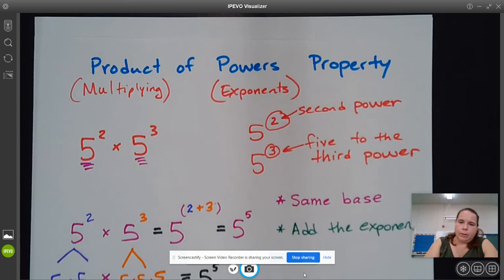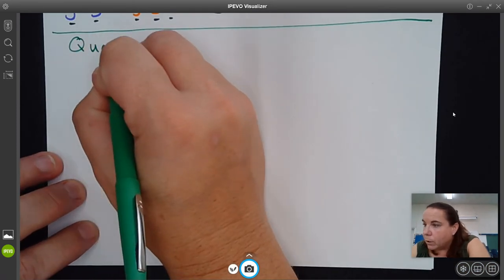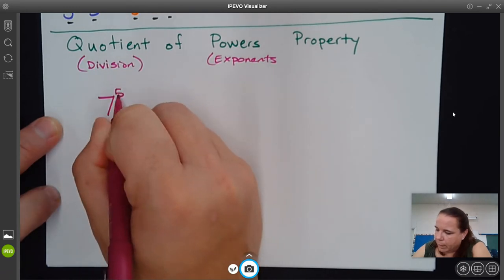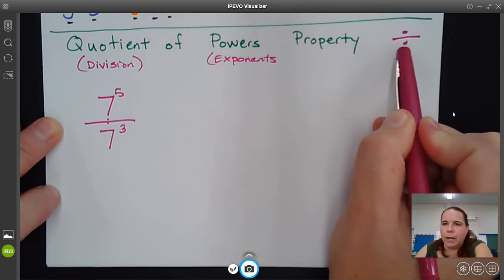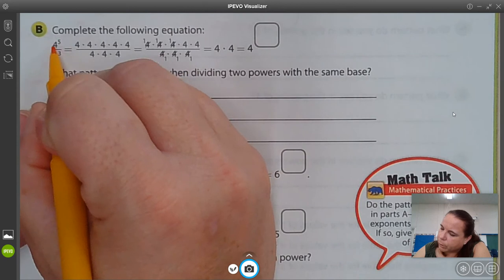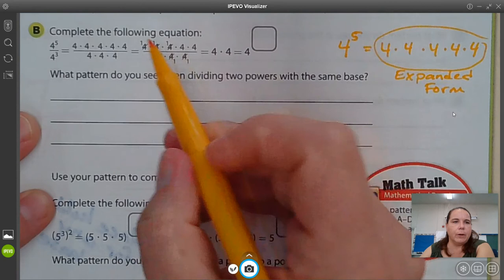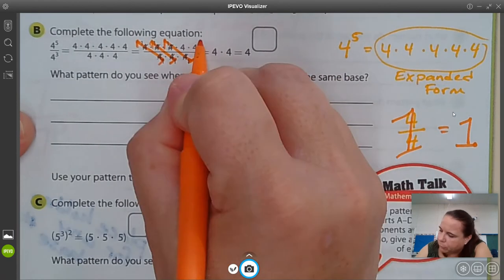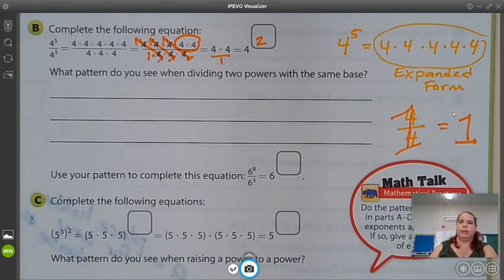Quotient of Powers (Part 2)